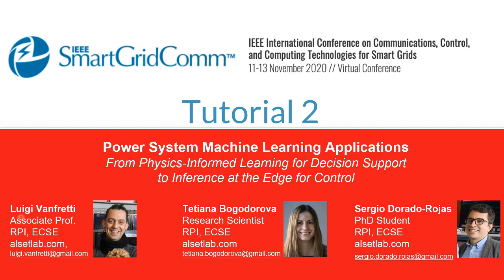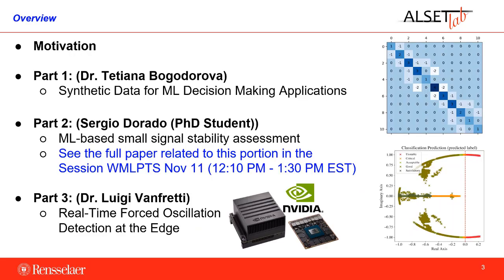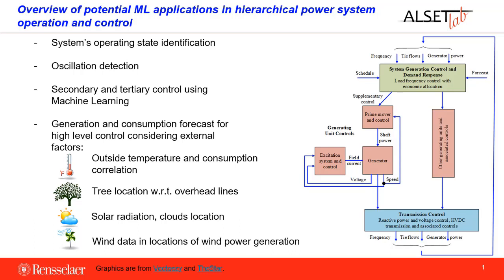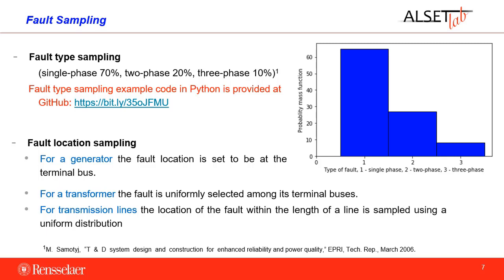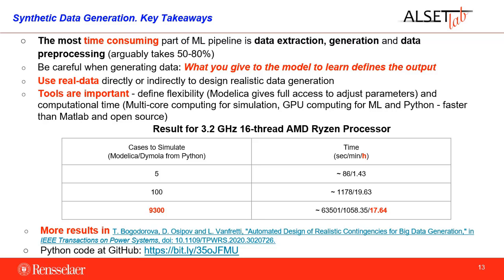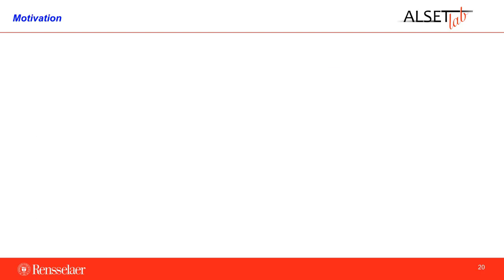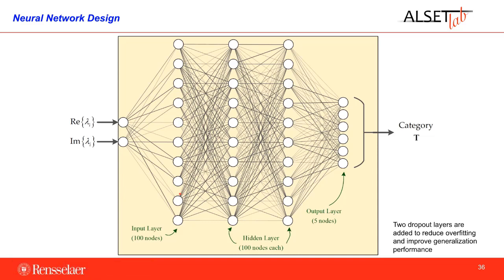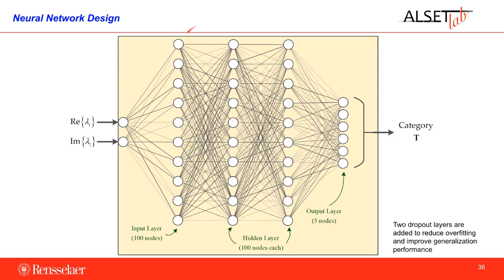IEEE SmartGridComm Tutorial 2 - Power System Machine Learning Applications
Title: Power System Machine Learning Applications - From Physics-Informed Learning for Decision Support to Inference at the Edge for Control

Presenters: Luigi Vanfretti, Tetiana Bogodorova and Sergio A. Dorado-Rojas

Abstract:
Electrical power networks are facing unique challenges in their operation and control. With the increasing penetration of variable & intermittent renewable energy sources and limited transmission capabilities, grid operations and control is becoming evermore complex. However, the transition into the “digital utility” is brining unprecedented opportunities to leverage measurement data with conventional analysis methods, that when combined together, can help in achieving the goals for a “green” energy transition. In this context, Artificial Intelligence and Machine Learning are emerging as a cohort of theory, methods and technologies that if applied properly to solve power system problems, may have an invaluable contributions to solve existing and future grid challenges.

This tutorial provides insights from a team of power system specialists on the development of Machine Learning-based for power system applications using both measurements and physics-informed simulation. The scope of the presentation is on how to frame to power system problems and apply ML existing methods and technologies, and not on ML itself.

The tutorial is divided in three parts. First, an overview on today’s hierarchical power system operation and control is given, identifying a few of the potential areas where ML can be be of substantial benefit to power system operations for decision making at the control center to inference at edge devices in control/protection.

Second, on-going research in the development of a “recommender system” for operator decision support will be presented. Such type of predictive application cannot rely on measurement data alone, it has to be complemented with physics-informed models and simulation. In other words, this is a case where both measurement-based and simulation-based ML analytics need to be combined. Hence, this part of the presentation makes a strong emphasis on the careful design of simulation models, algorithms for automated simulation scenario design and software pipelines for automated generation of simulation data. Many challenges were faced when building a toolchain that makes this possible. We illustrate the challenges faced to adopt not only ML methods, but the computing software environments and hardware required in ML workflows so to be able to scale for realistic use cases.

Finally, we illustrate the first results obtained using our proposed approach for classification of power system stability using both traditional data science methods and Deep Learning. Finally, on-going research in the development of “edge” applications in power systems will be presented. The use case is the detection of undesirable sub-synchronous control interactions between the power grid and wind turbines for potential use in control and protection at the “edge”, i.e at the wind-farm location, which would require a ML-based apparatus capable to provide reliable predictions in real-time. We illustrate the challenge of having a reduced measurement data set to train such detection algorithm, and how simulation helps to solve this problem. Furthermore, we illustrate the performance of the developed ML-based solution on three different hardware platforms.